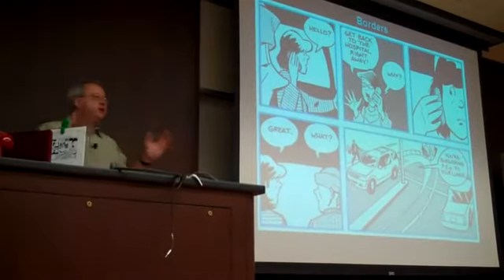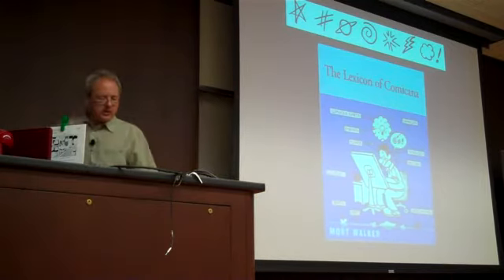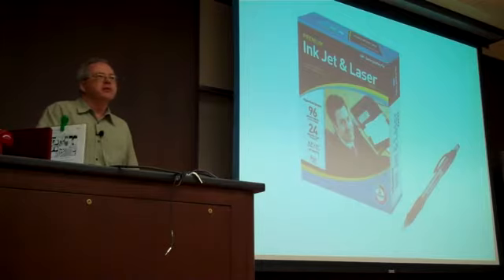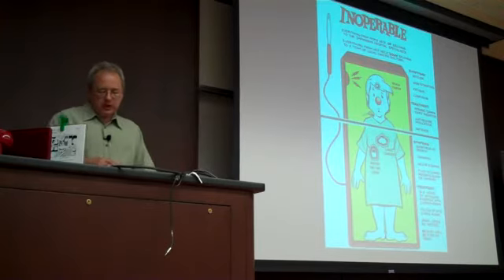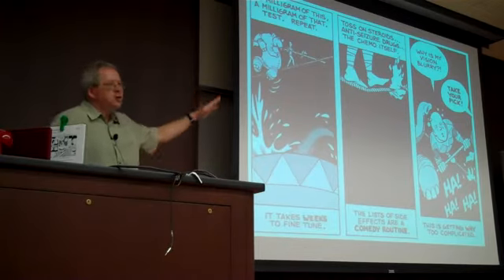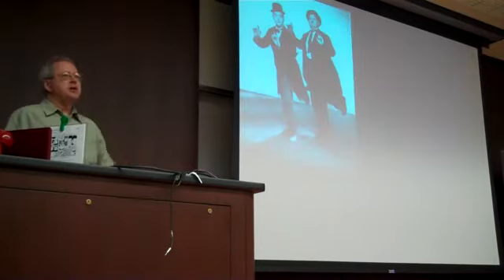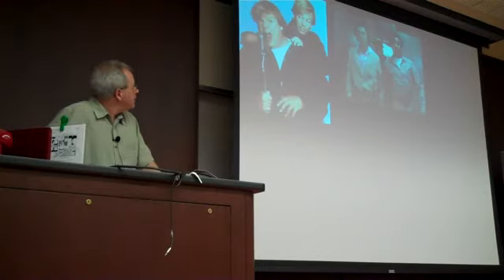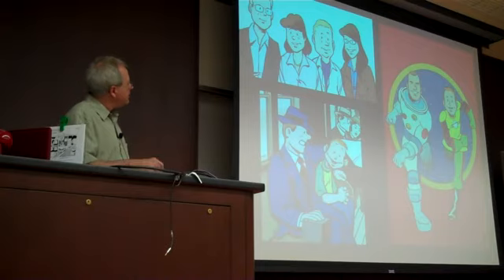Workshop Part 1